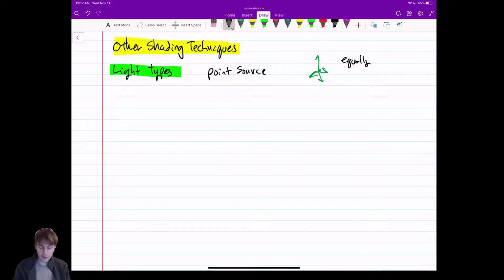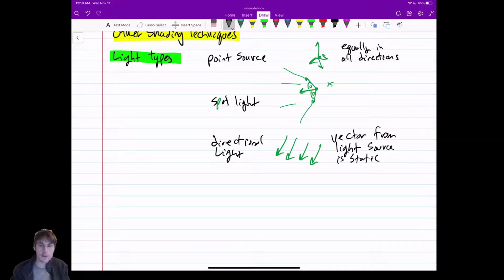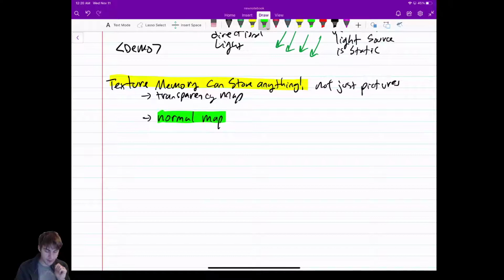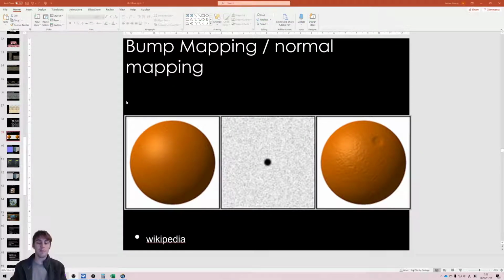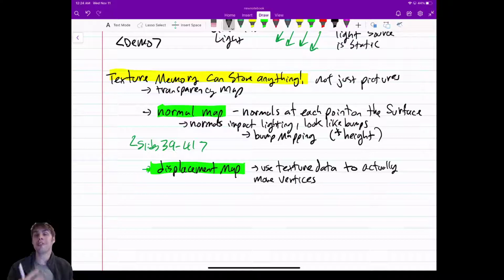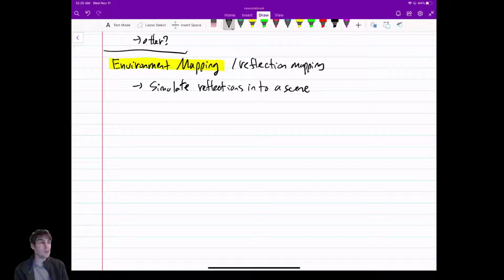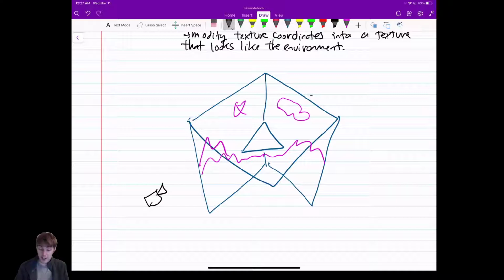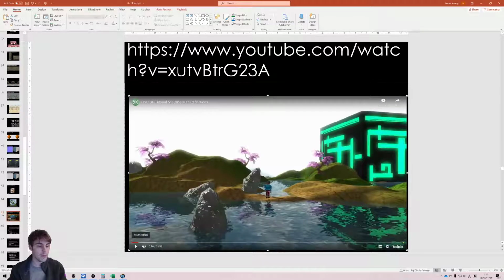(Unit 9) Colour and Shading 14: Additional Shading Techniques